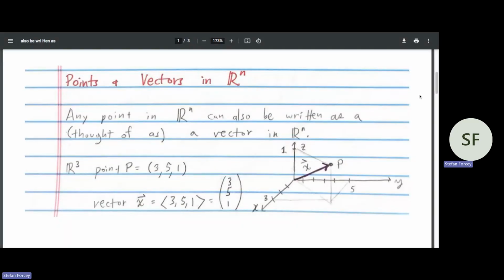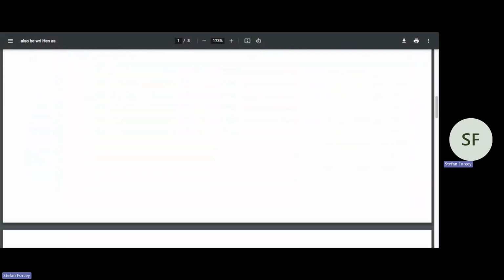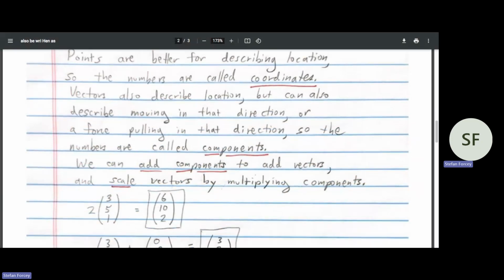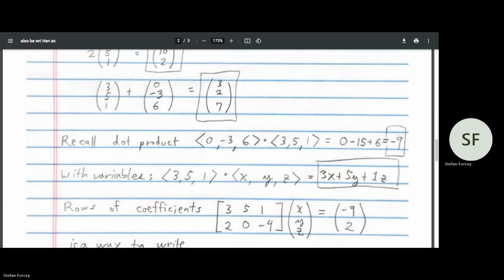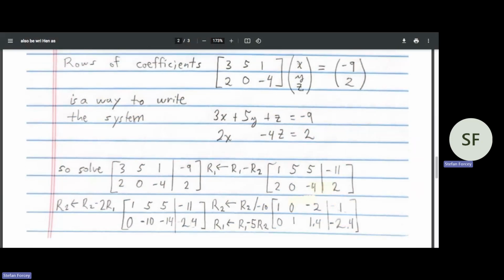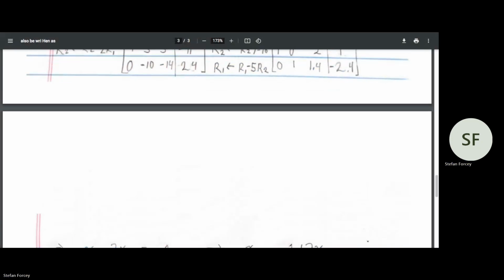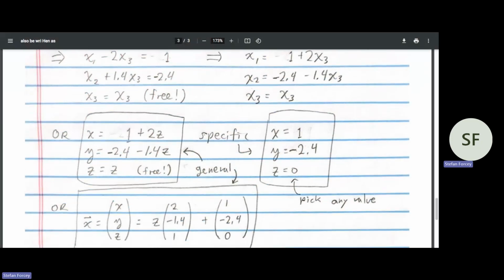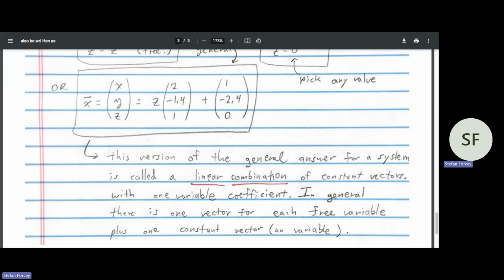Linear notes part 5